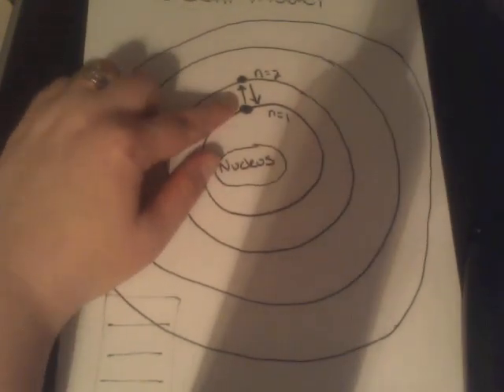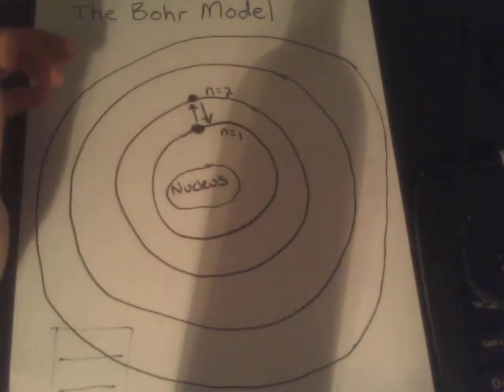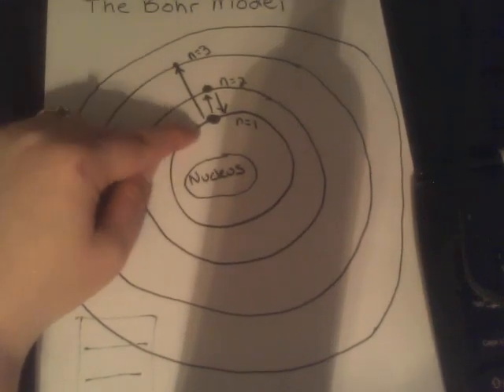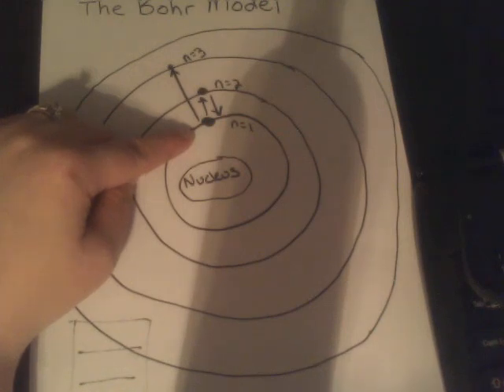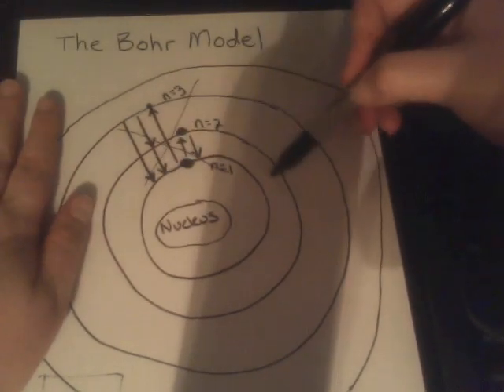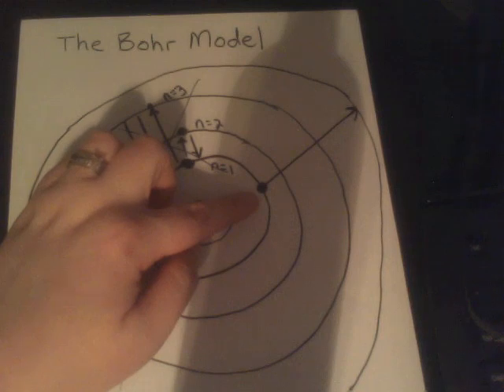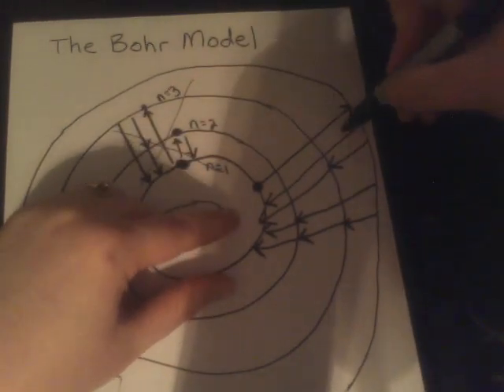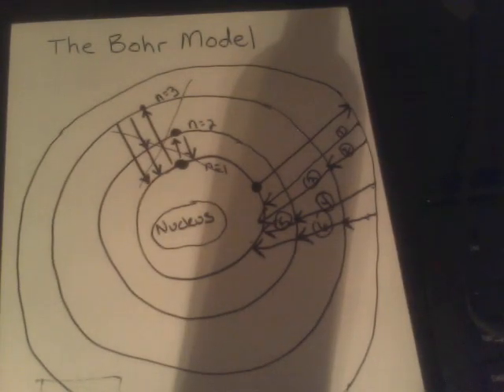Chapter 6: Explaining the Bohr Model and Energy Transitions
We go over absorption and emission of energy by electrons and excited vs. ground electron states.